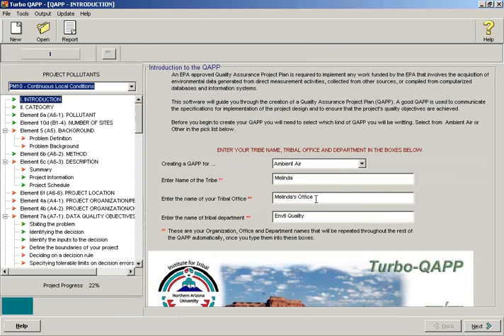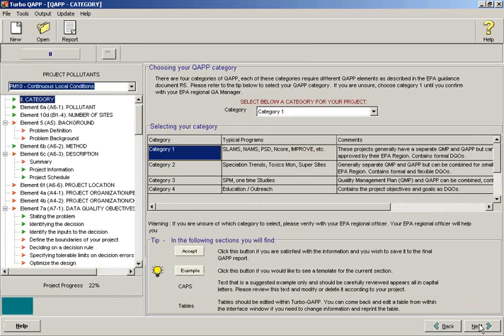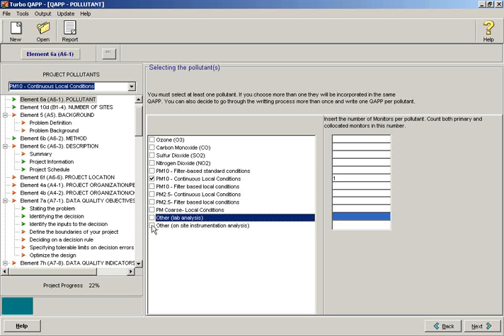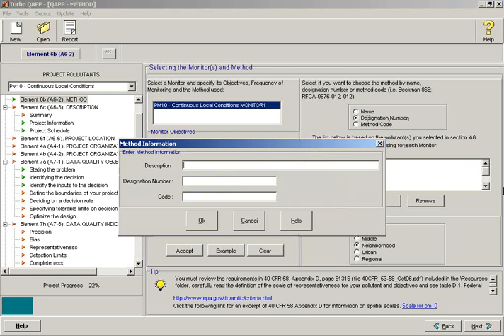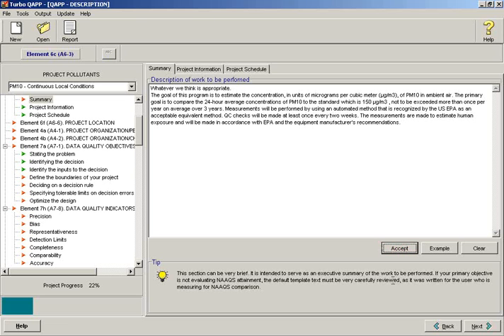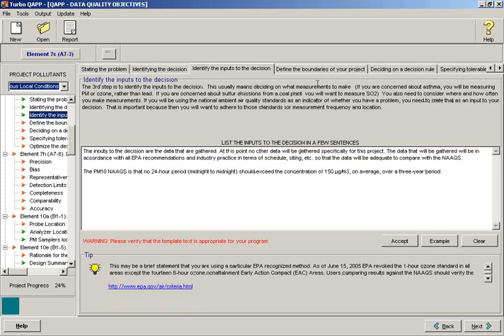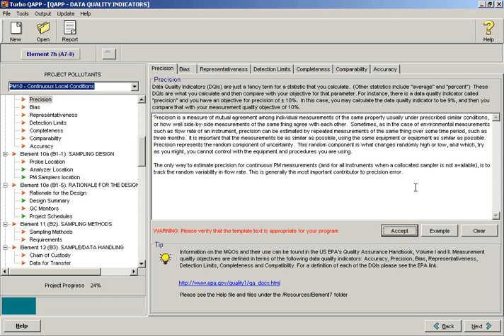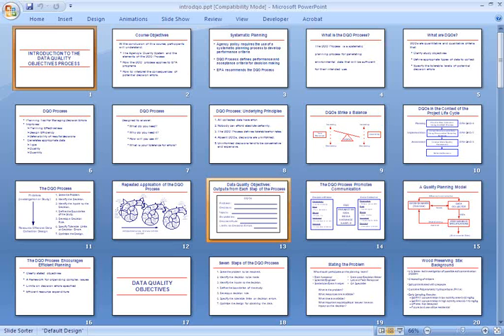What is Turbo QAPP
This video describes the program, what sorts of projects it is designed for, and gives basic information on how to use the program.